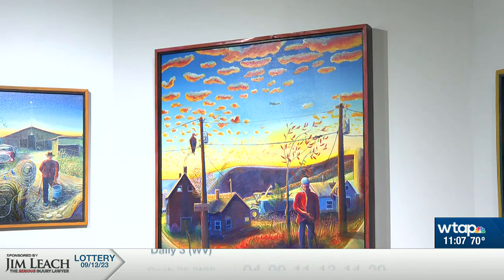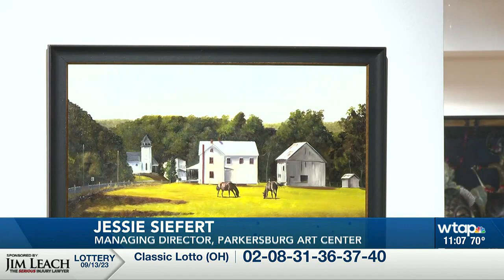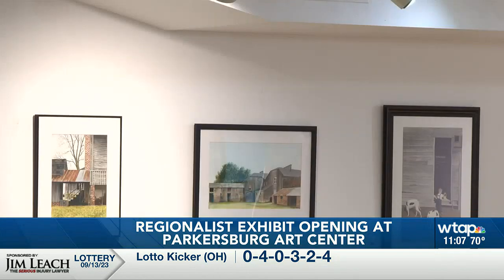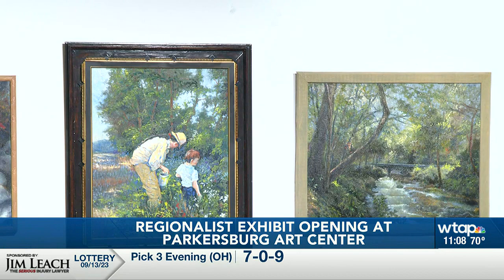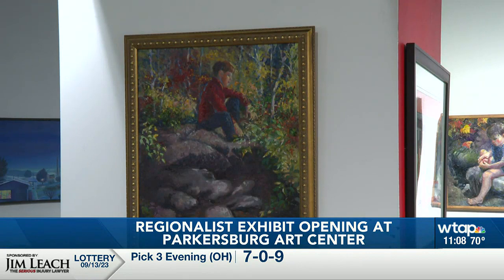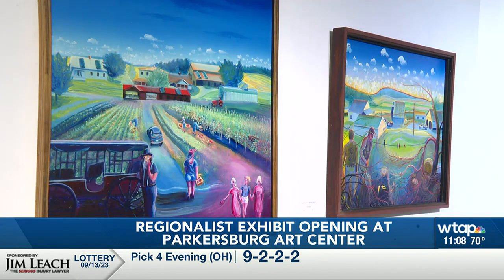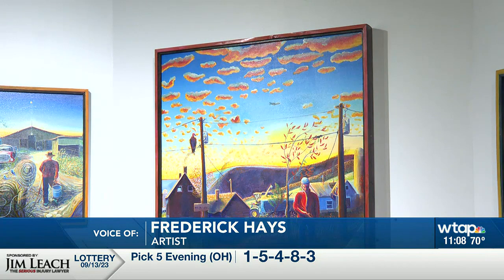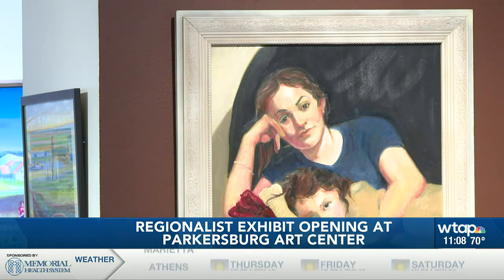New exhibits to open at Parkersburg Art Center Friday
The Four West Virginia Regionalists exhibit highlights artists from different parts of the state.